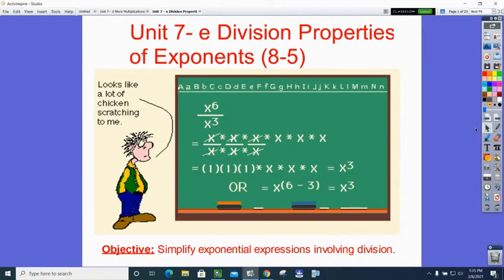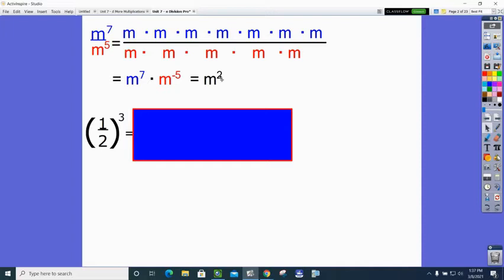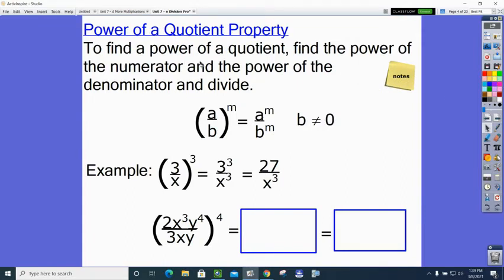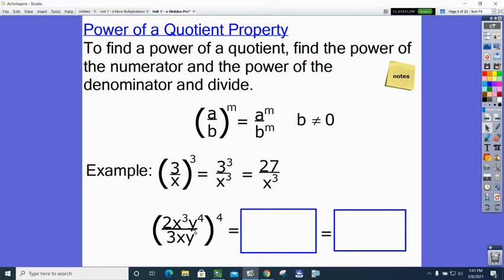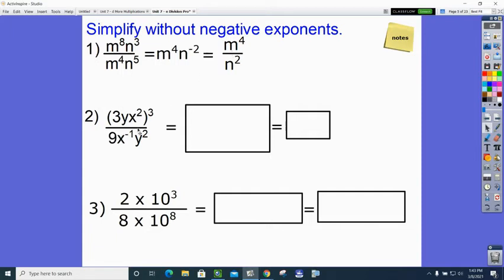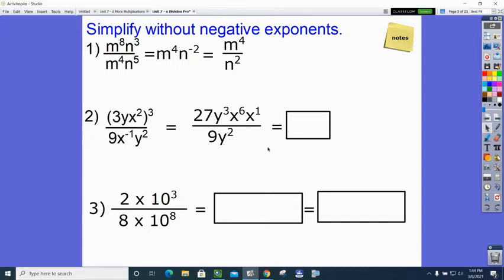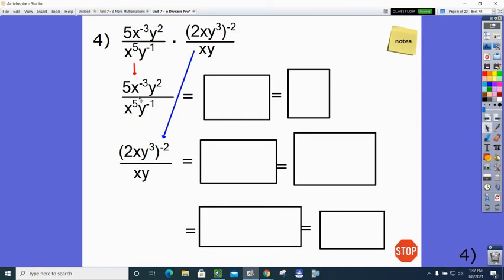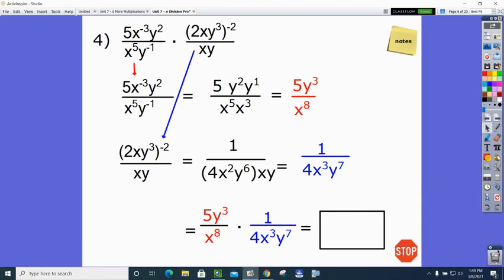Alg 7 e Division Rule for Exponents